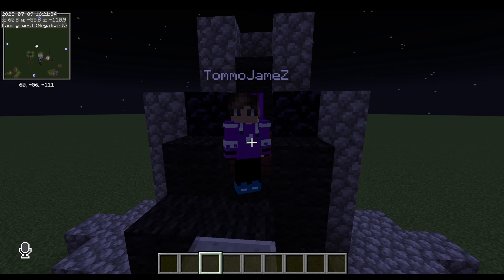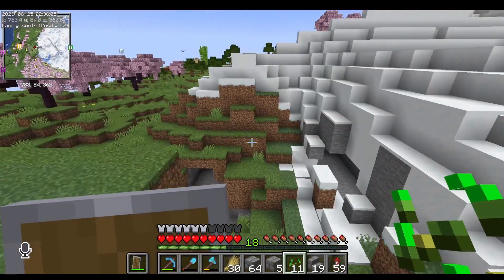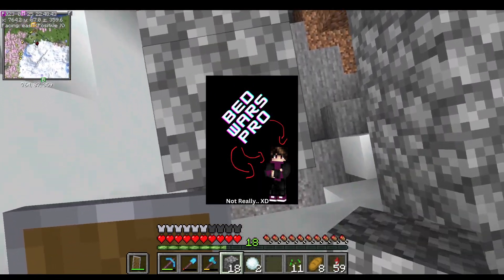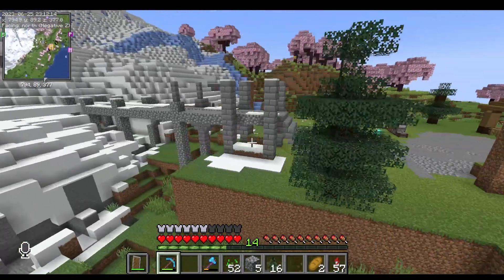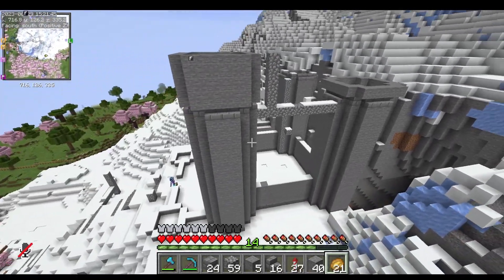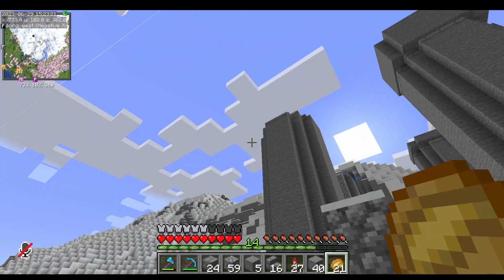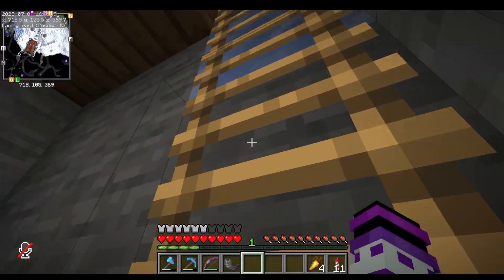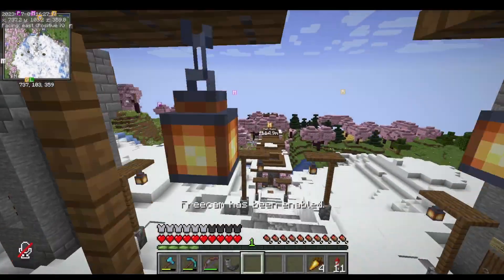I BUILT A CASTLE! Limelight S2 EP 4 👑 ⛏️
Welcome to another exciting episode of the LimelightSMP series!
Today I build a bridge and A CASTLE *pained noises* took so long too but the end result I LOVE IT!

Btw thank you Pool for the bridge help and thank you to those that helped me get my stuff back !!

THIS VIDEO IS NOT AN OFFICIAL MINECRAFT [PRODUCT/SERVICE/EVENT/etc.]. THIS VIDEO IS NOT APPROVED BY OR ASSOCIATED WITH MOJANG OR MICROSOFT.